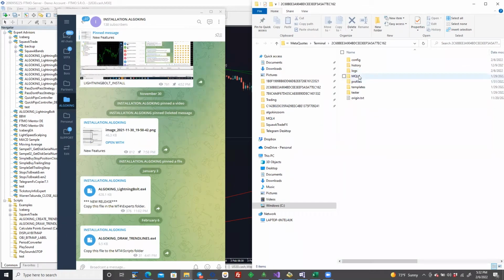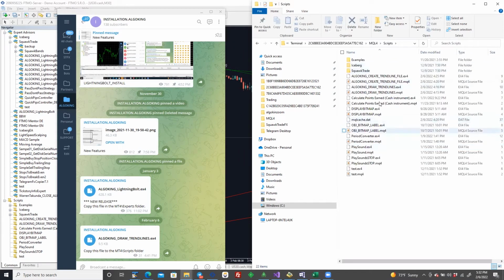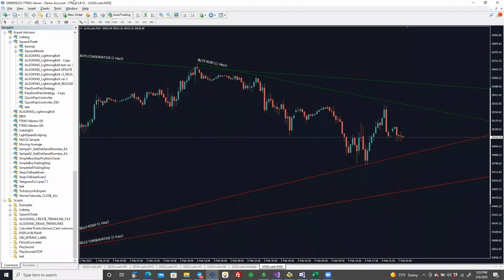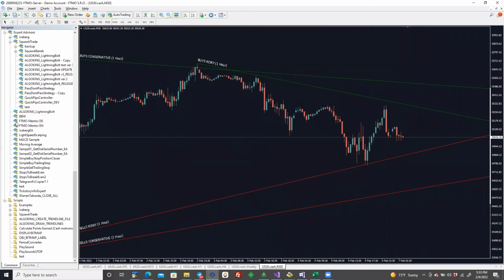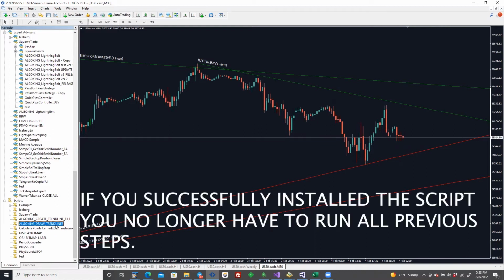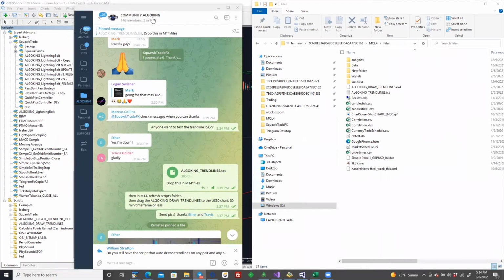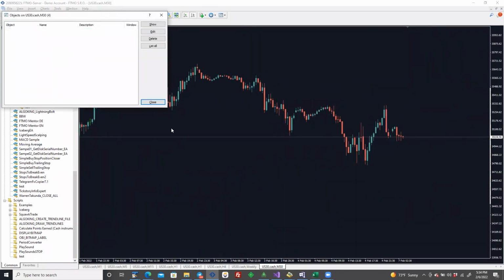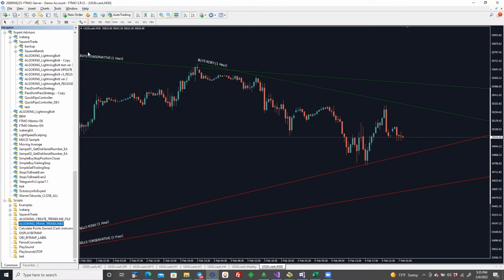HOW TO ADD MY TRENDLINES TO YOUR CHART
How to BUY
➡️ TradeTheBolt.com
Be sure to watch this video in HD.